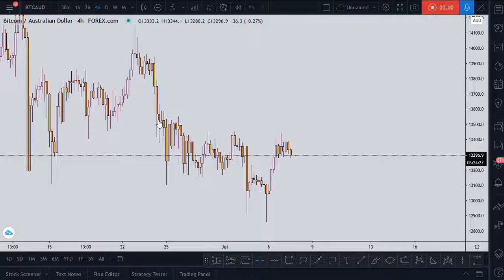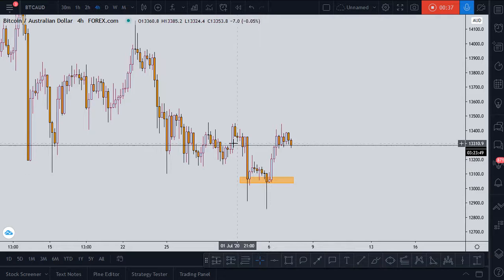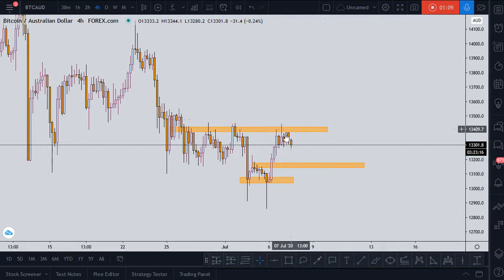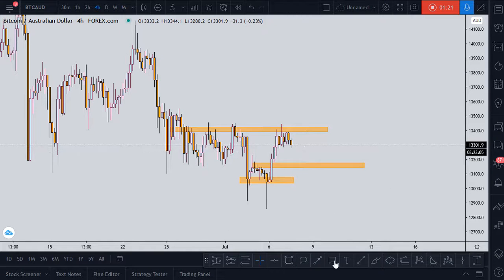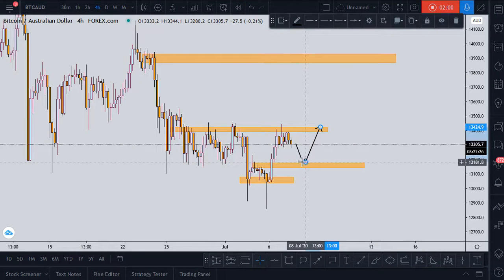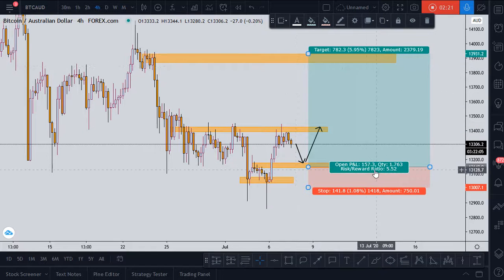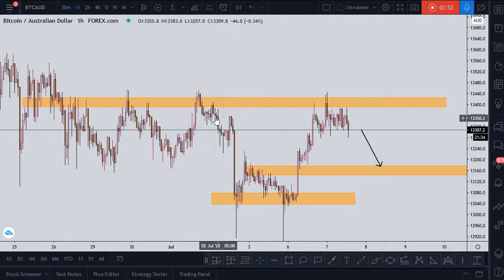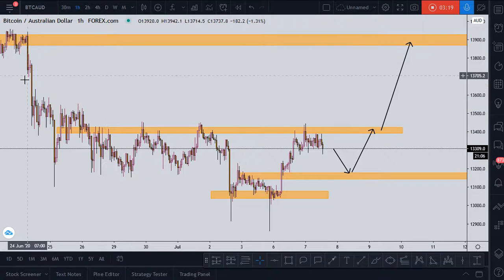BTCAUD BUY TRADE SETUP FOR INTRADAY.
Please manage your risk. Use Stop loss. And do not take blind entries.
If you have a question let me know. If you want to analyze any pair let me know.
This is just an idea. What we see.
The Market can go in the opposite direction, what we analyze. So we have to manage our risk and adopt the situation accordingly.